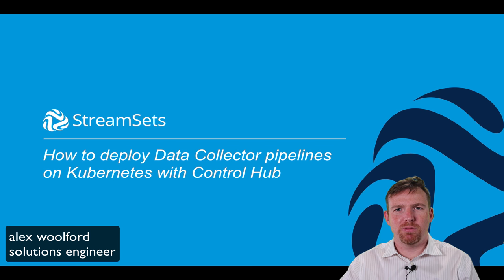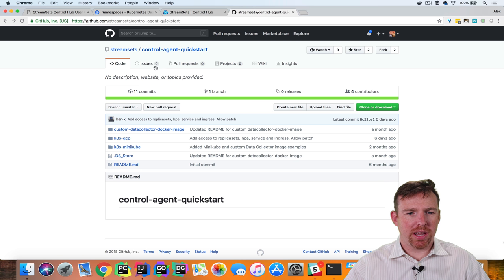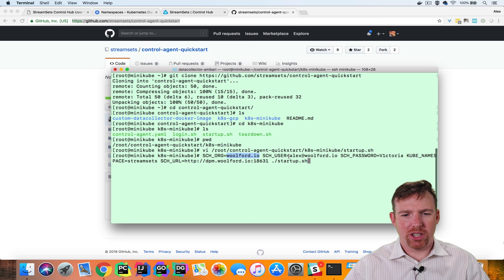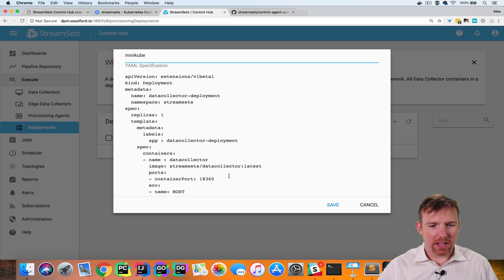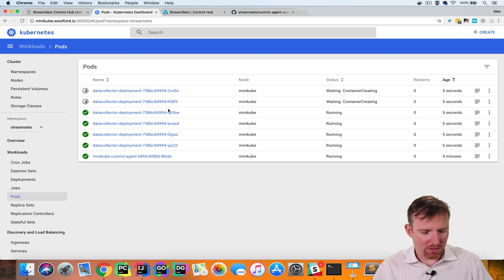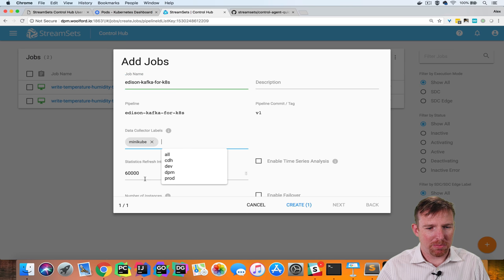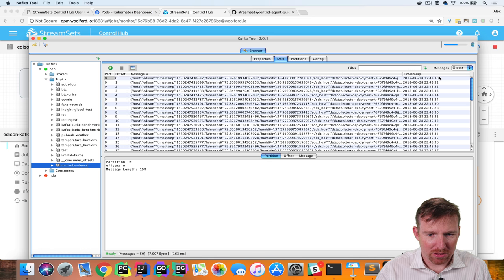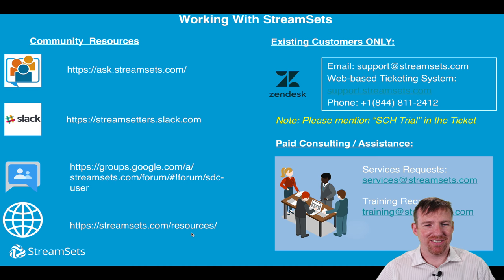how to deploy Data Collector pipelines on Kubernetes with Control Hub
In this short video we show how to configure the provision agent on Kubernetes, how to create a deployment, and how to launch jobs on that deployment.